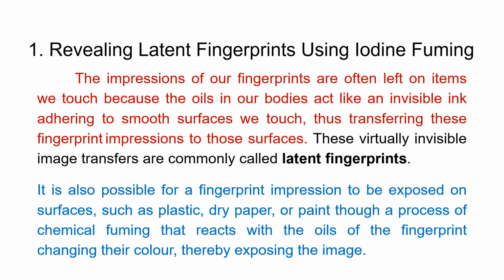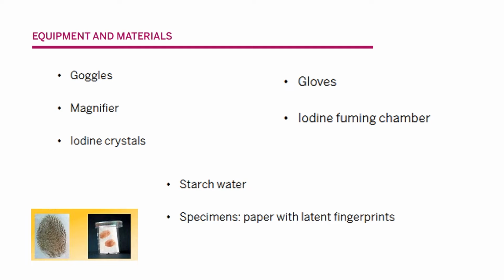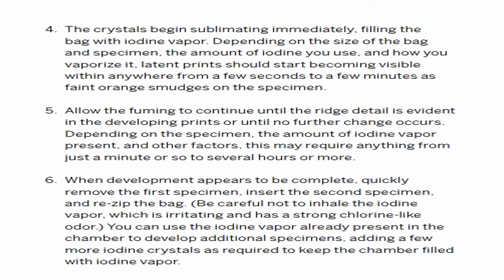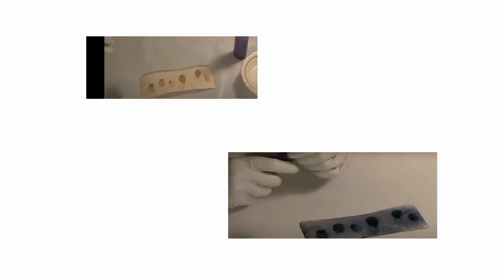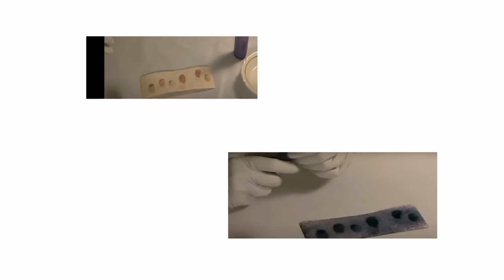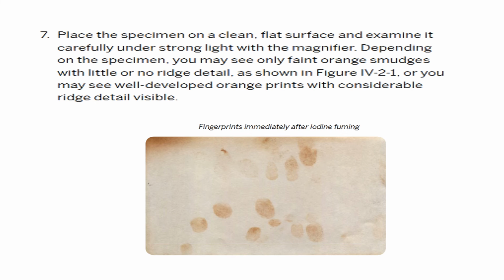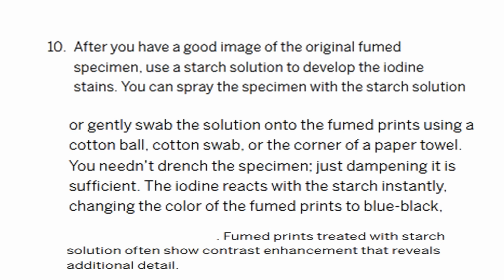3 1 Revealing Latent Fingerprints using Iodine fuming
Introduction to Forensic science  Unit-3